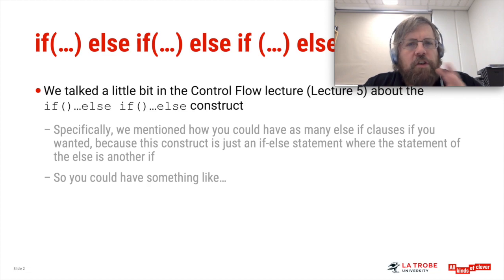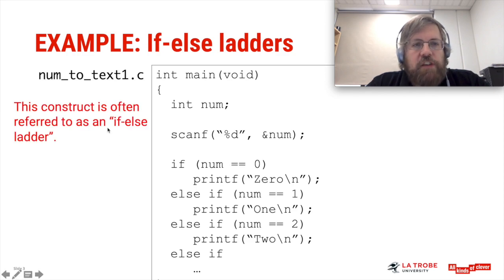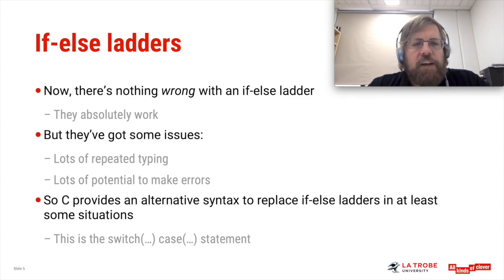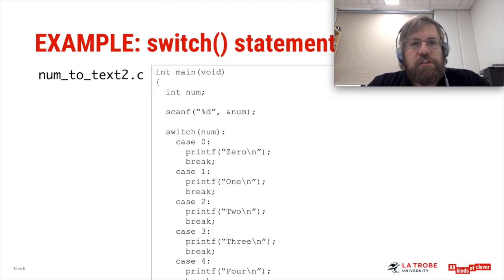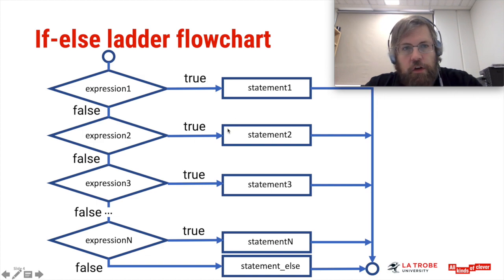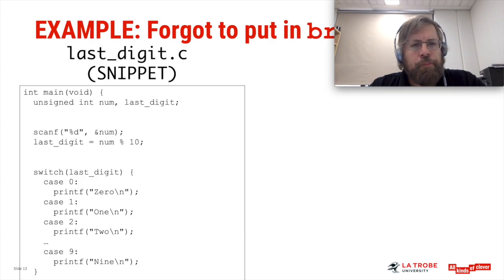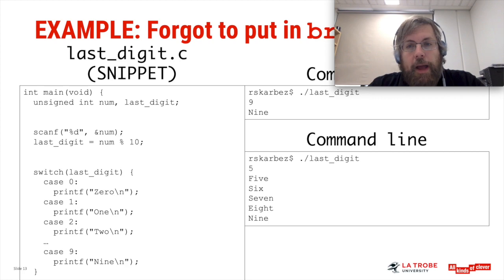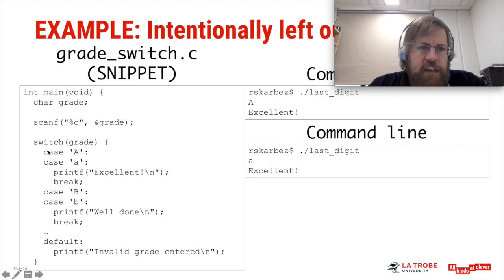CSE1PES/CSE5CES - The switch() statement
If-else ladders getting you down? Make the switch to switch()! This entirely optional content introduces the switch() statement, an alternative control flow structure to long and complex if-else statements.